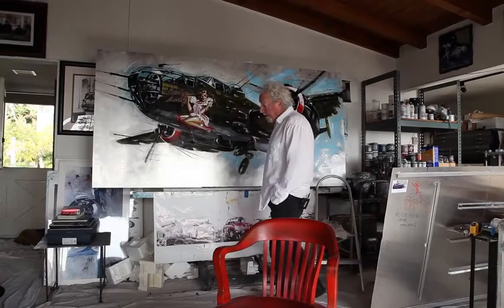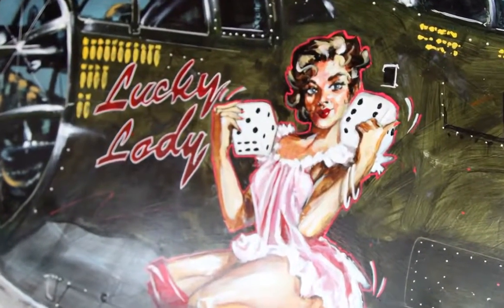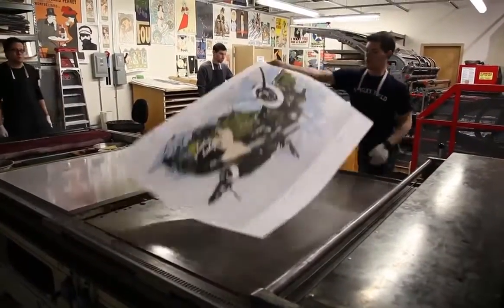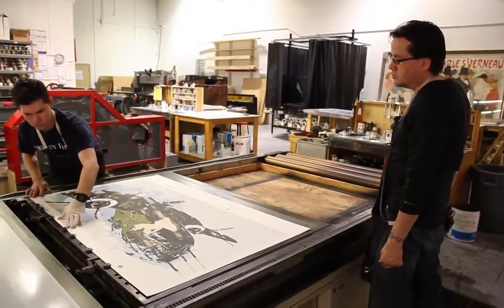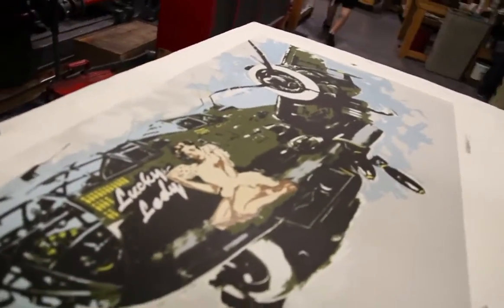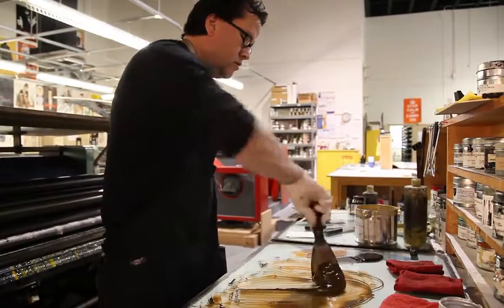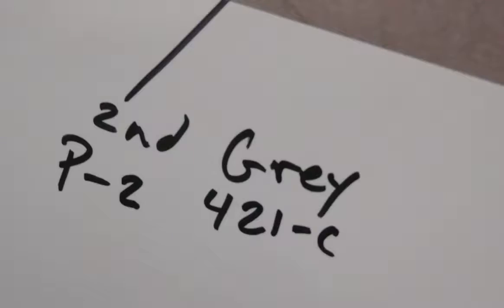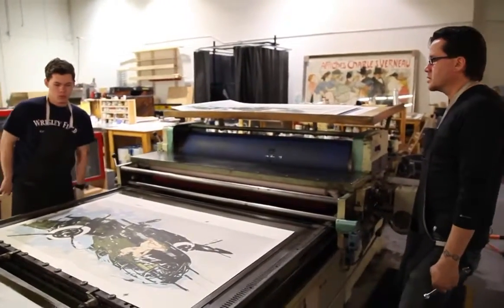Rue Royale Michael Bryan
Rue Royal Fine Art is a leading lithography print shop and publisher located adjacent to the Las Vegas Strip. With the use of our vintage lithography presses, RRFA creates breathtaking art printed on only the highest quality archival papers. With our immense collection of fine art, we offer a range mediums and artist. From Art Nouveau to Contemporary, Alphonse Mucha to Ringo Starr, and everything in between, RRFA can provide you with the highest quality in Fine Art!